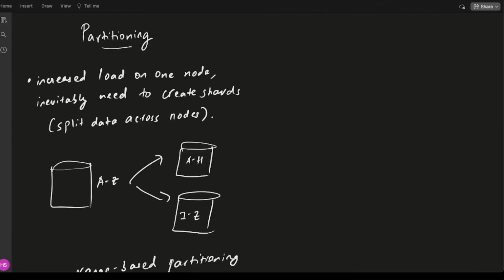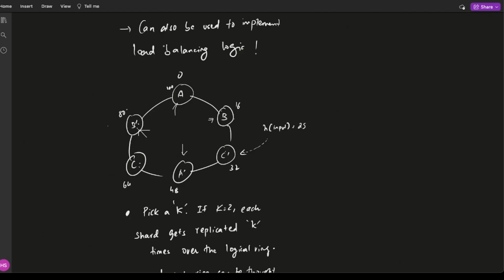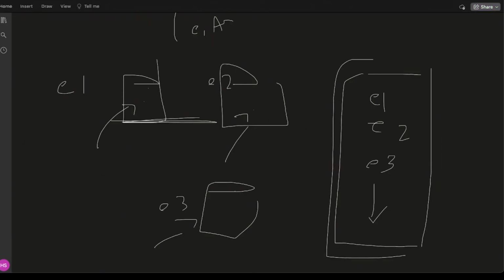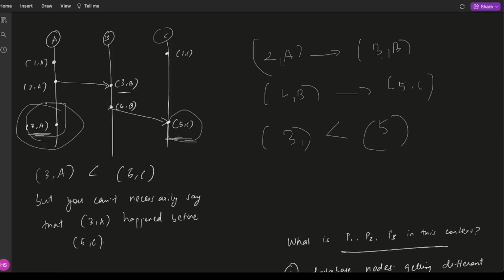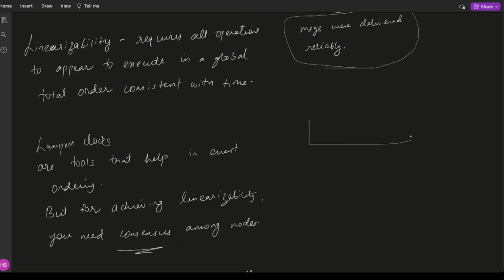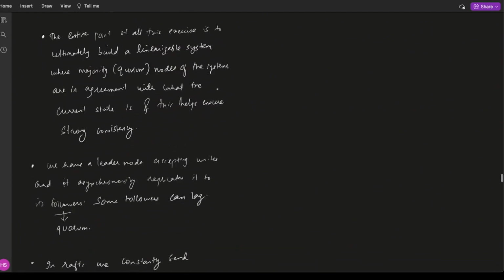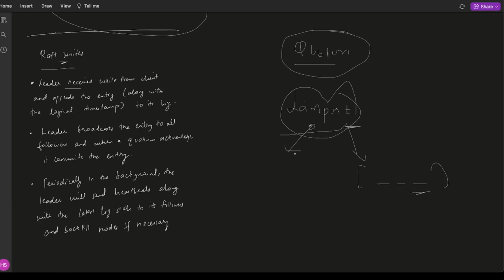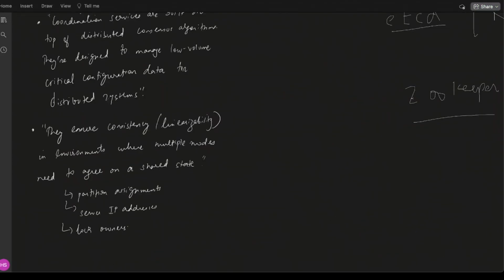(6/9) - Partitioning and Linearizable Databases